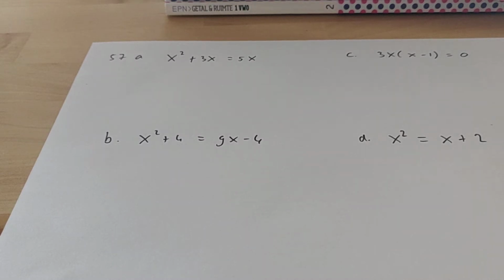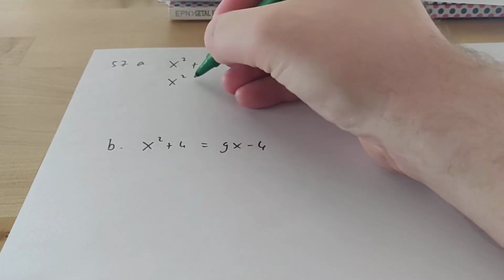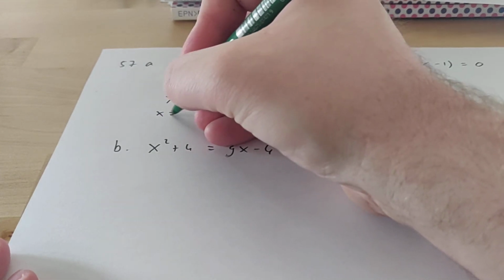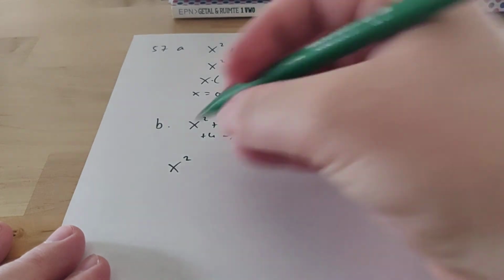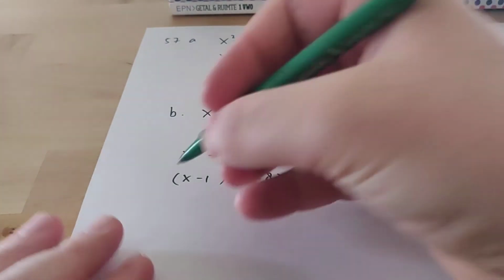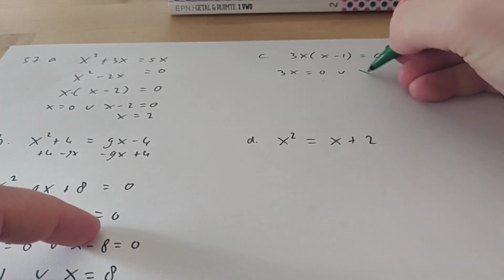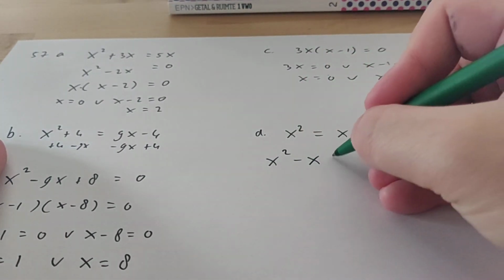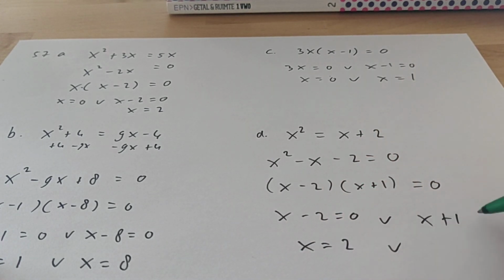2Ht/2Vt - chapter 7 exercise 57